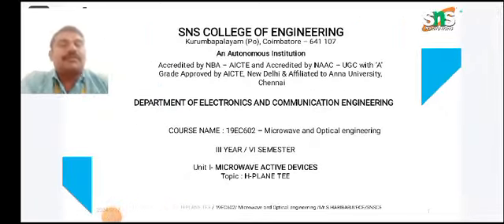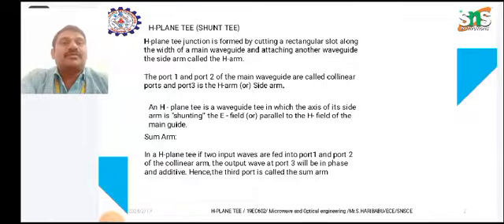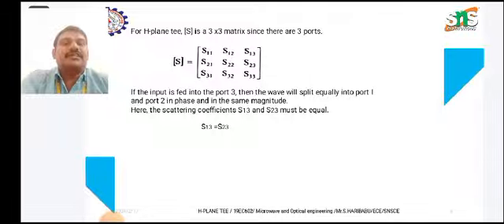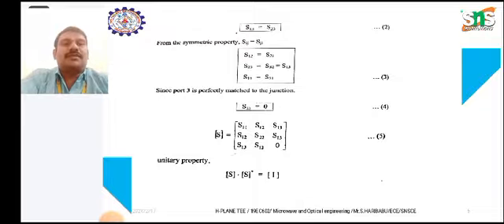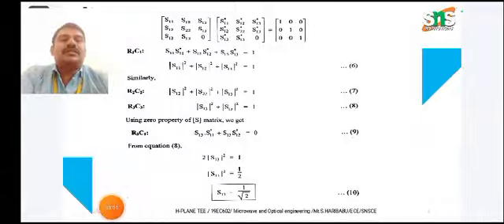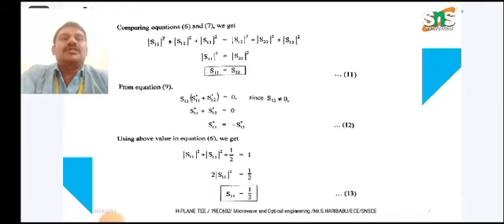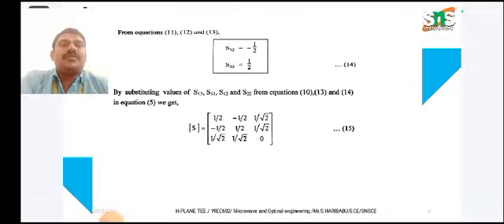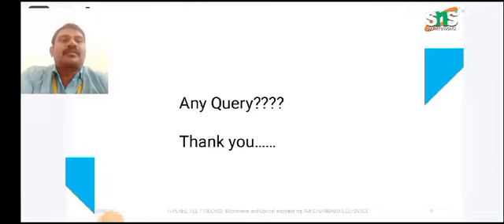H plane tee | S.Haribabu | SNS Institutions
"H-plane tee," which is a term commonly used in the context of waveguide components in RF (Radio Frequency) engineering. An H-plane tee is a type of power divider or coupler used in waveguide systems. It's often used to split or combine signals in the H-plane, which is a plane of propagation in a waveguide where the electric field is oriented perpendicular to the direction of propagation.